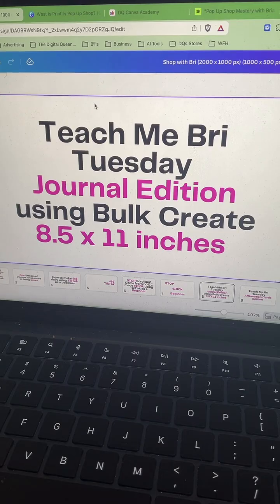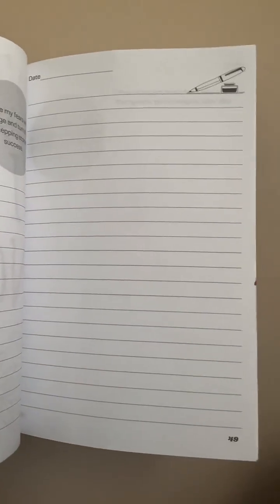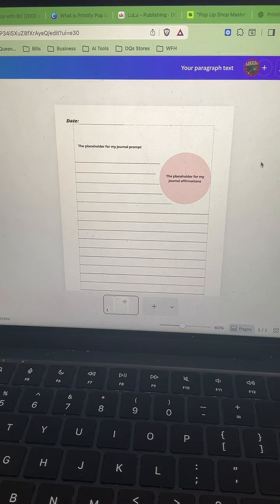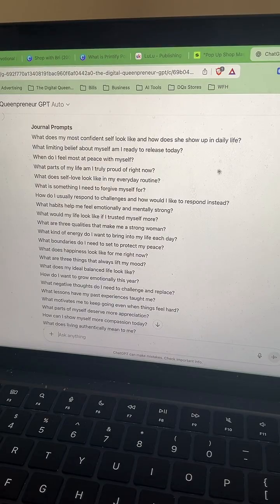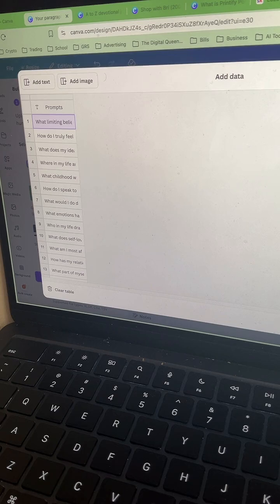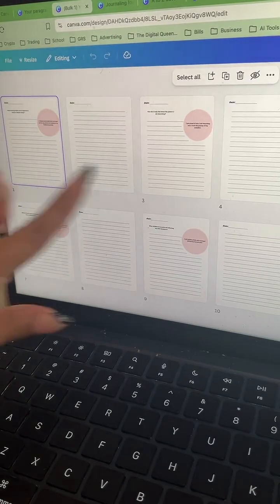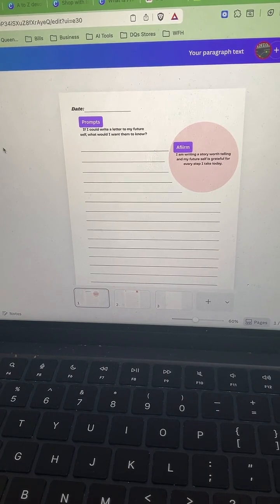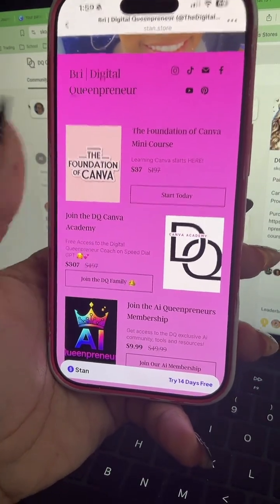Create a Journal using Bulk Create March 10 2026